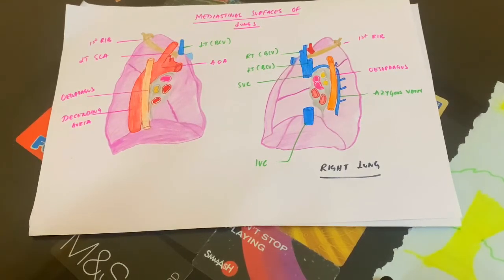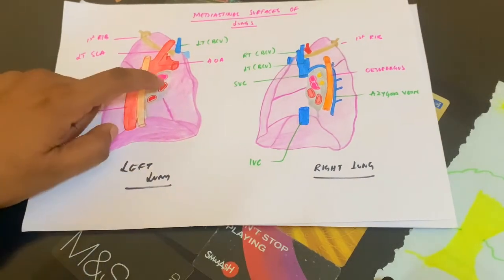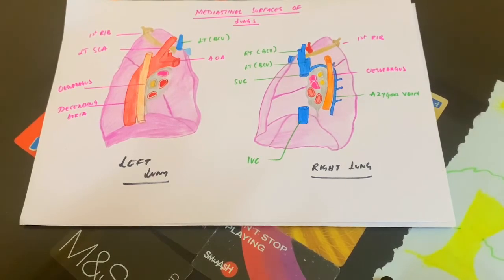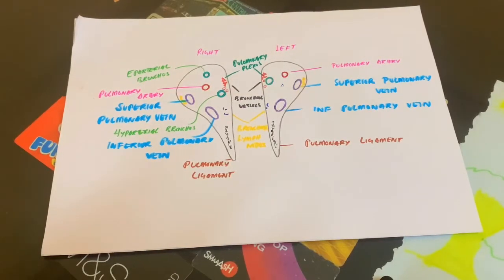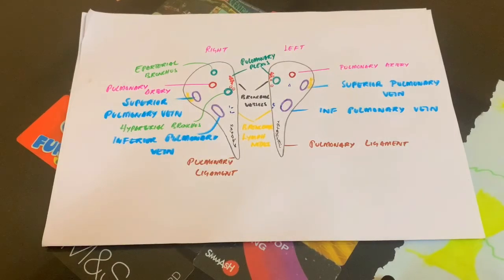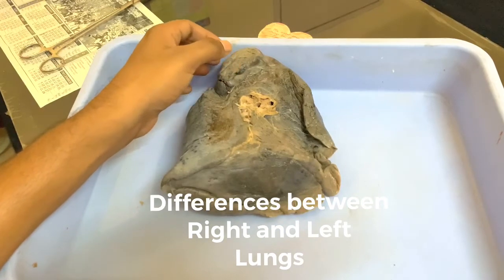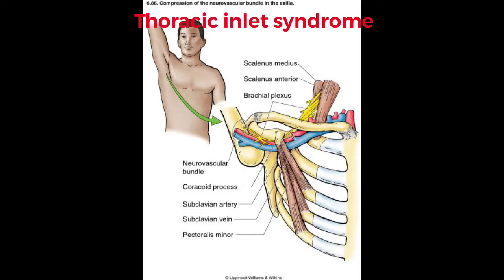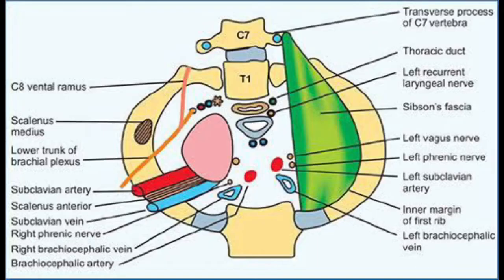MEDIASTINAL SURFACE OF LEFT LUNG